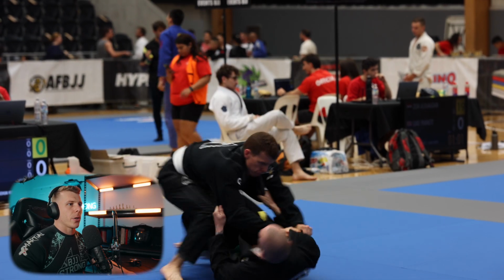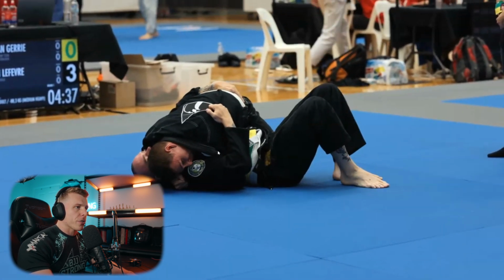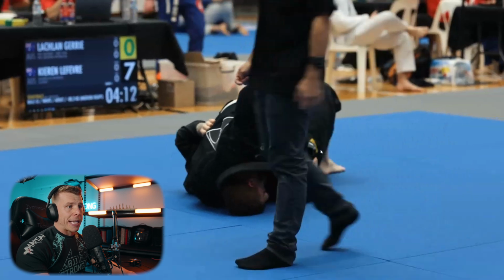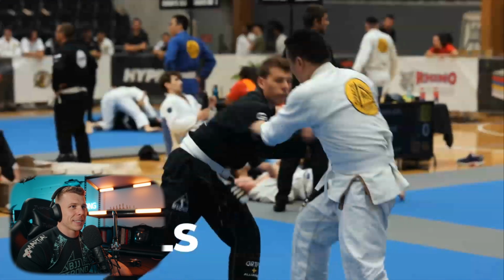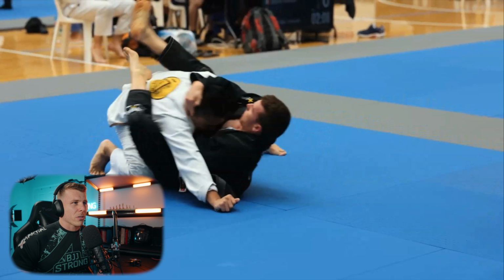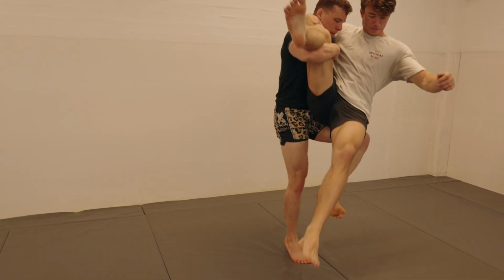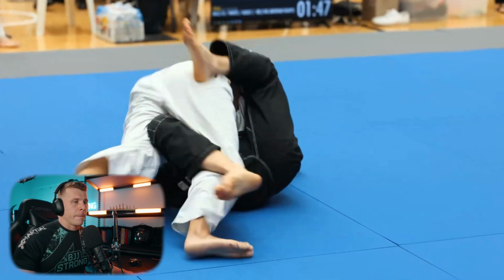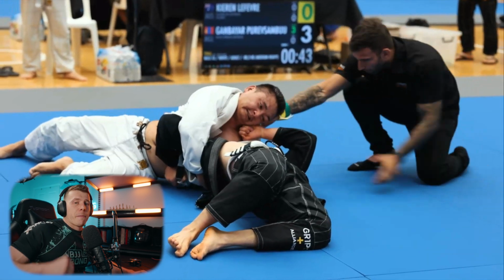Reacting To My First Competition (Cringe Warning) | BJJ White Belt Competition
This is from my very first competition as a brand-new white belt. I had around 3 months of experience at the time, and it shows, lol.